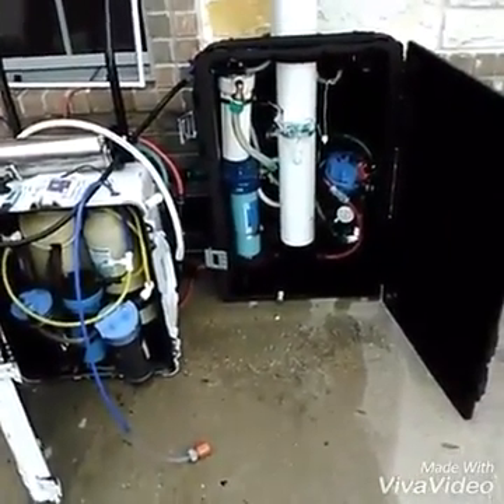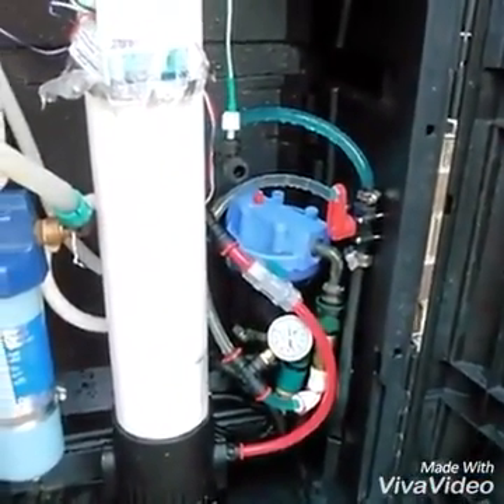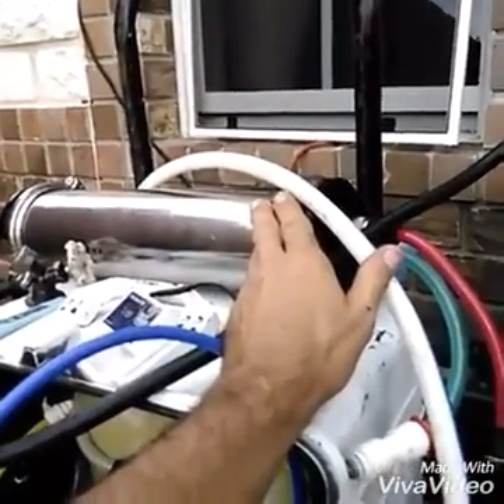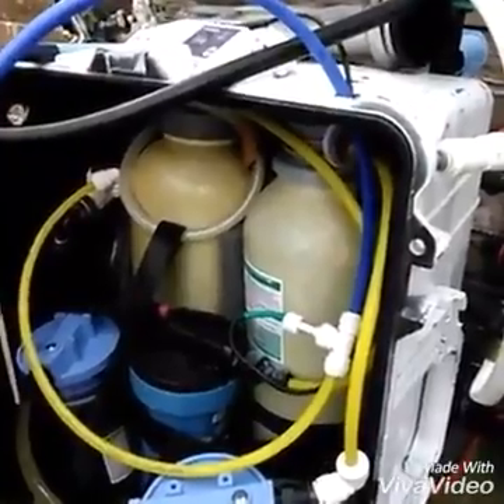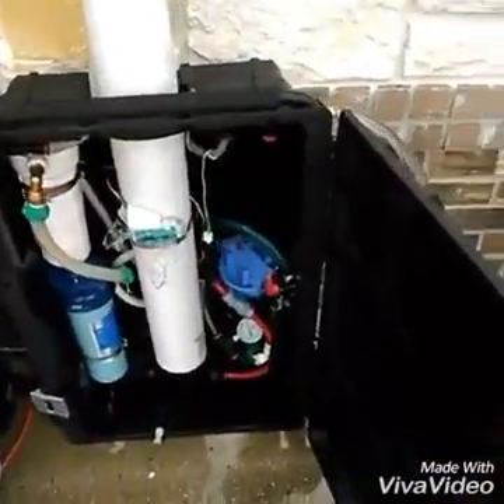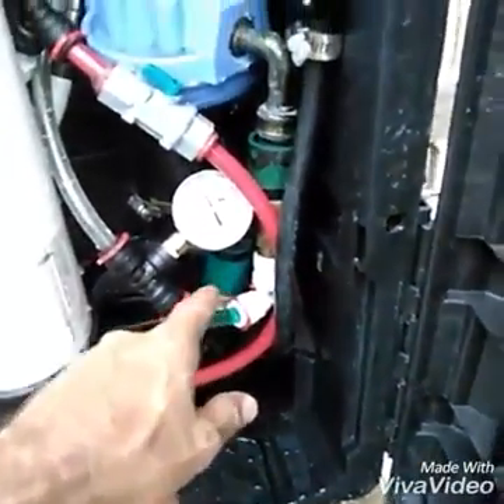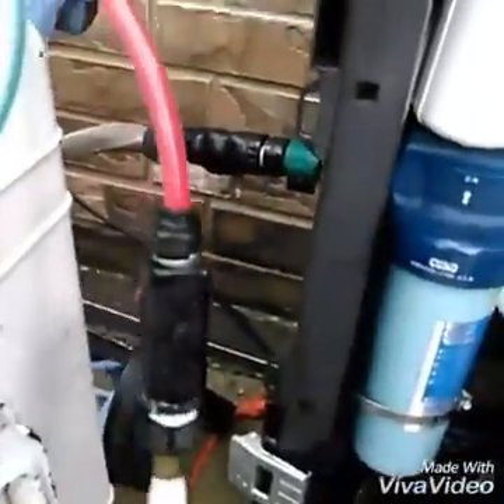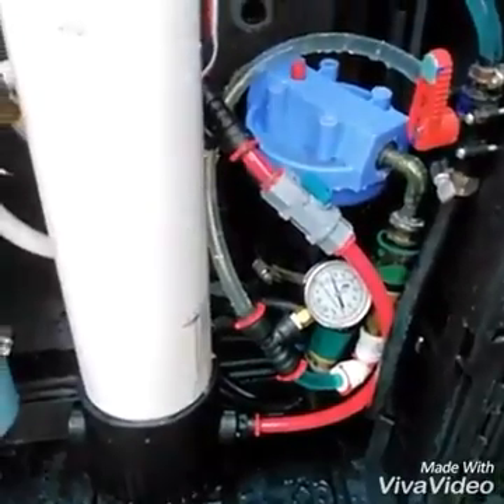Axeon HF5 putting into action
Got the HF5 fired up, new filter came finally  ( after this though). Used parts had lying around. Took out the 3x600 gpd membranes from case for the 4040. Added in 3 pre-filters. Got DI box packed, still got 2 more small DI but don't fit. Anyway, no leaks. Will post another video with new membrane running and new DI box.